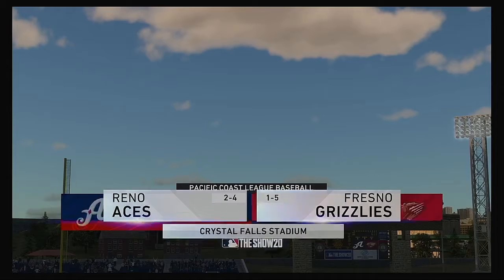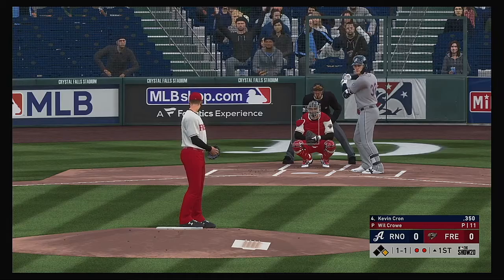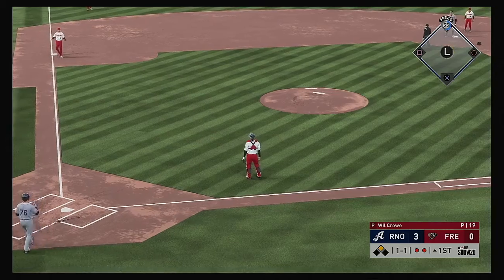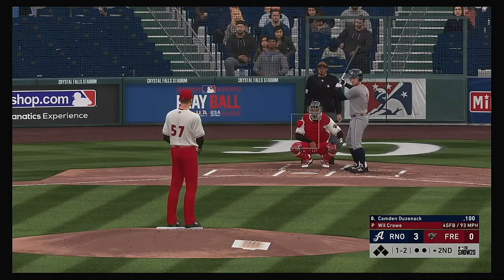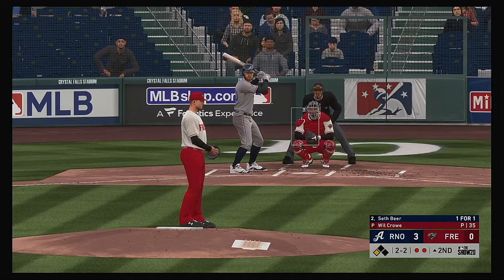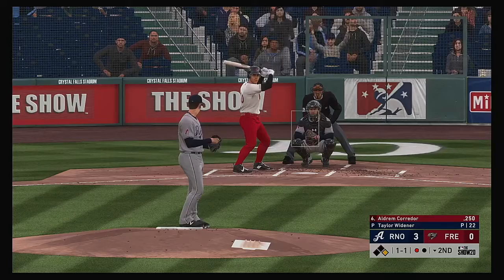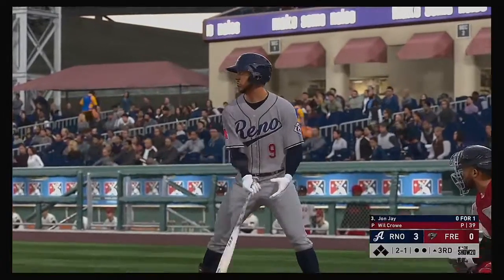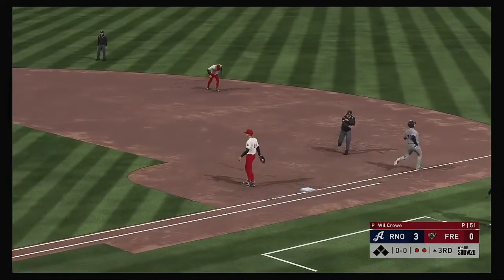PCL 2020 Season 4 15 2020 Reno Aces @ Fresno Grizzlies